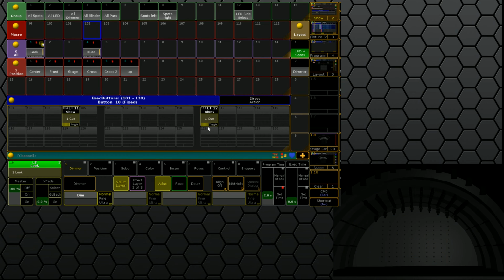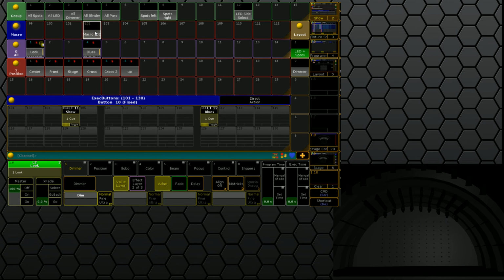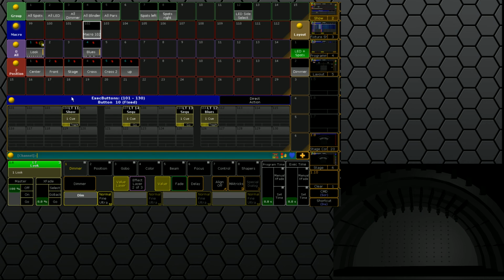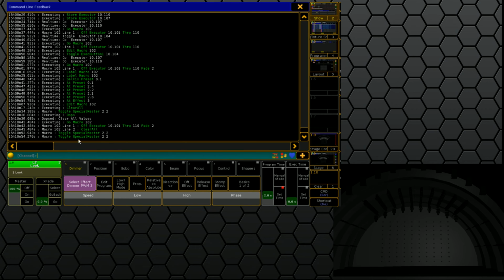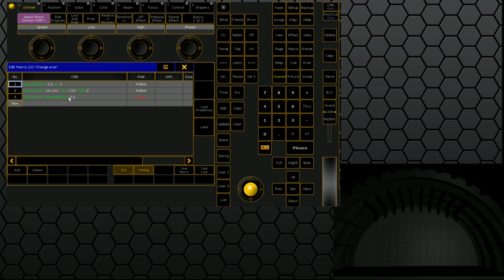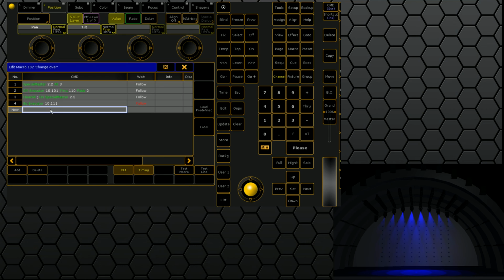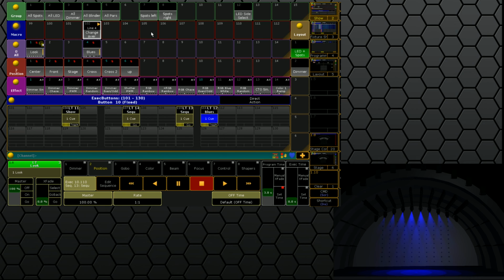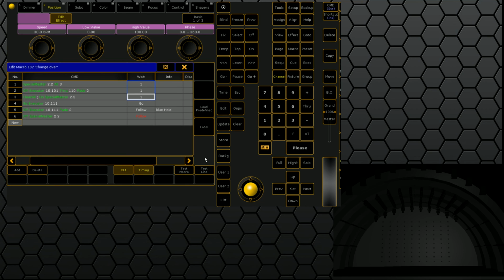grandMA2 Basics: Getting started with Macros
Alex demonstrates how to build macros using the command line feedback